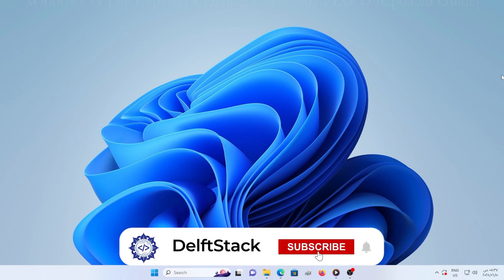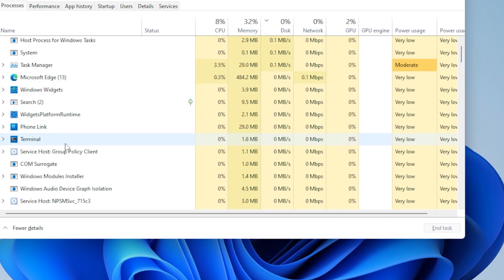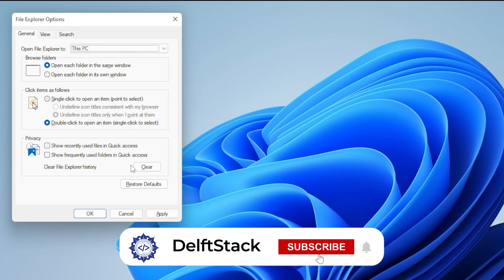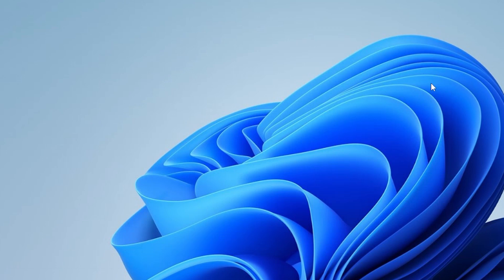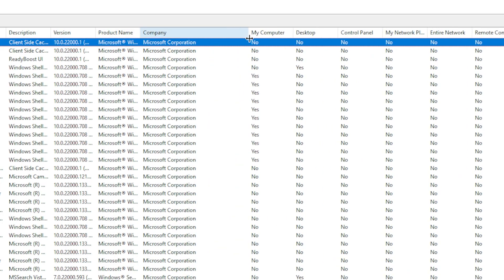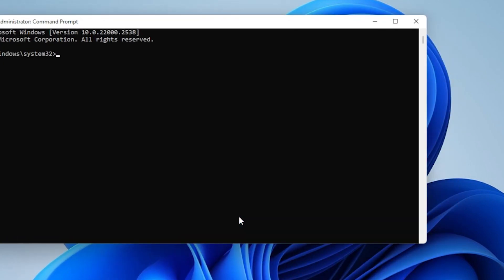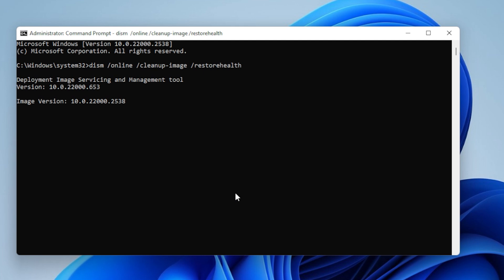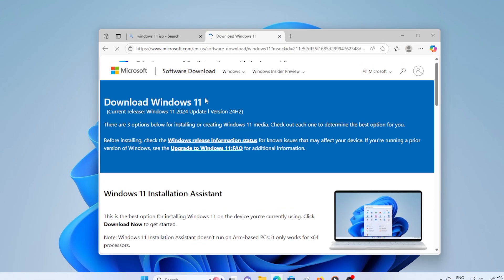Windows 11 File Explorer Crashing Constantly Fixed [TUTORIAL]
Tired of File Explorer constantly crashing on Windows 11? 😤 Whether it’s freezing every time you open a folder or crashing out of nowhere, this step-by-step updated guide will help you fix it once and for all!
In this video, we’ll go through 9+ practical methods — from simple tweaks to deeper system repairs — to bring File Explorer back to life. No fluff, just results ✅

🔹 What You’ll Learn in This Video:
✅ Restarting Windows Explorer the right way
✅ Clearing File Explorer history to remove glitches
✅ Disabling Quick Access for a smoother experience
✅ Using SFC & DISM to fix corrupted system files
✅ Updating Windows to squash known bugs
✅ Removing third-party context menu extensions that crash File Explorer
✅ Using System Restore to roll back broken settings
✅ Turning off thumbnails to prevent lag and crashes
✅ Doing a safe repair install of Windows 11 (without losing your files!)

⏱ Timestamps
00:00 – Intro: Why File Explorer Keeps Crashing
00:37 – Restart Windows Explorer
00:53 – Clear File Explorer History
01:19 – Disable Quick Access
01:40 – Run System File Checker (SFC)
02:12 – Check for Windows Updates
02:26 – Disable Context Menu Extensions (ShellExView)
03:06 – Use System Restore
03:28 – Run DISM Commands
04:21 – Turn Off Thumbnails
04:42 – Repair Install of Windows 11

If you're:
✔️ Tired of crashes and slowdowns in File Explorer
✔️ Looking for quick fixes that actually work
✔️ Want to avoid reinstalling your OS from scratch
✔️ Interested in learning handy troubleshooting tips
We’ve included multiple solutions to make sure at least one works for your specific situation. Follow along and get back to smooth file browsing in no time!

If this helped fix your issue, please don’t forget to:
💬 Comment which method worked for you
Let’s beat these Windows errors together! 💪